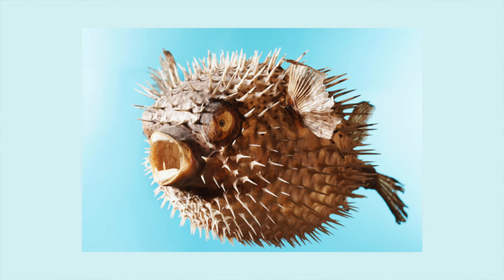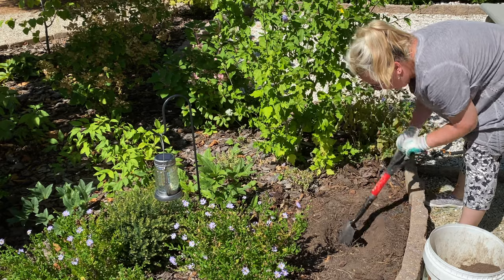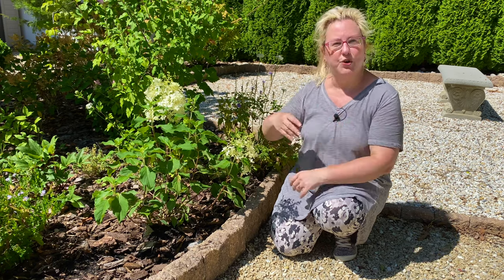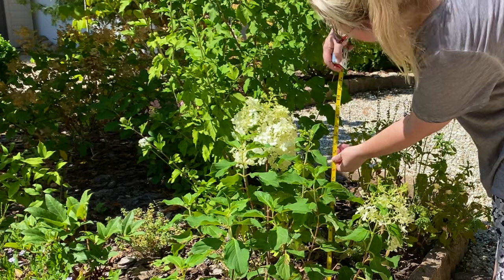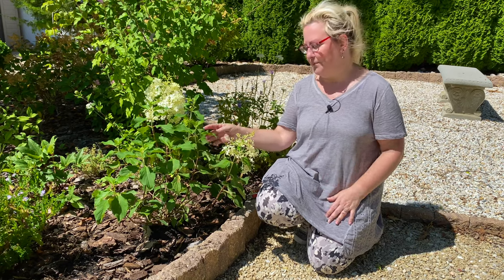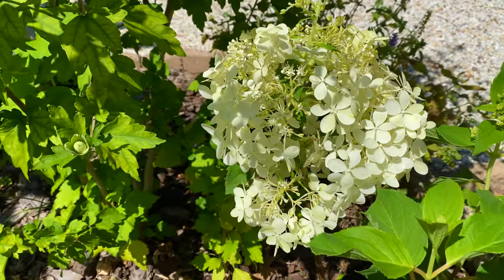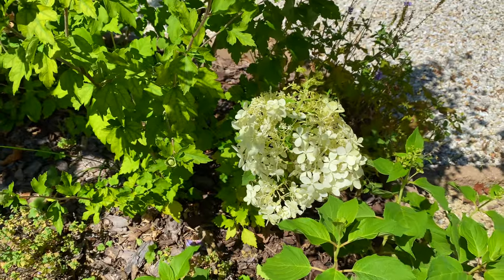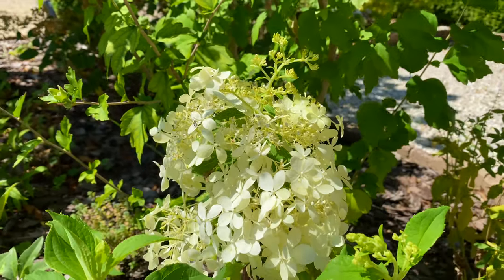Puffer Fish Hydrangea Care and Planting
In this video, I’m planting a new Puffer Fish Hydrangea, and sharing how to care for them: planting, growing requirements, pruning and fertilizing. Puffer Fish is a panicle hydrangea very similar in size to Little Lime Hydrangeas. They have fluffy white flower heads that cover the entire plant. These flowers turn from white to pale lime and eventually develop a surprise little sprig of extra white flowers on top!

Chapters:

0:00 - Overview of what this video covers
0:48 - Planting a Puffer Fish Hydrangea
2:38 - Comparison of Bobo Hydrangea and Puffer Fish Hydrangea
3:35 - Puffer Fish flower color
4:12 - Puffer Fish size plus measuring my newly planted shrub
5:26 - Growing Zones, Sun and Soil requirements
6:14 - Pruning and Fertilizing
6:45 - A look at my newly planted shrub up close
8:04 - Helpful tip when planting panicle hydrangeas in Fall
8:53 - Closeup of large flower head with extra sprig on top
9:20 - How the garden bed looks with the new Puffer Fish planted

📸  Photos courtesy of Spring Meadow Nursery and Proven Winners

🍃  PRUNING VIDEOS FOR A PUFFER FISH HYDRANGEA  🍃

➡️ If you have a new or recently planted Puffer Fish Hydrangea — watch this video:

➡️ Pruning a Puffer Fish is exactly like pruning a Little Lime Hydrangea, so you can follow the same steps in this video:

🍃  GARDEN TOOLS USED IN THIS VIDEO  🍃

🌱 DeWit Snake Tongue Trowel Garden Tool

🌱 Bond Mini D Handle Shovel

🌱 Bio-tone Starter Plus by Espoma

🌱 Holly Tone by Espoma

🌱 Women’s CoolJob Gardening Gloves
🌱 Men’s CoolJob Gardening Gloves

🍃  BROWSE:  GARDEN TOOLS AND GARDENING BOOKS  🍃

You can see my favorite gardening tools, gardening books and gifts on my Amazon